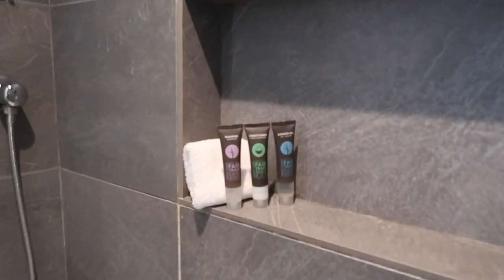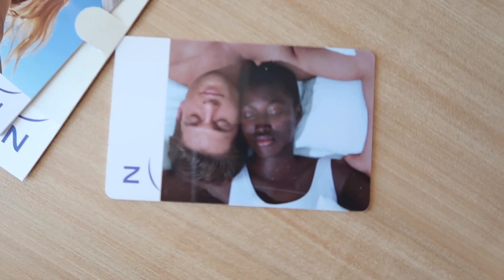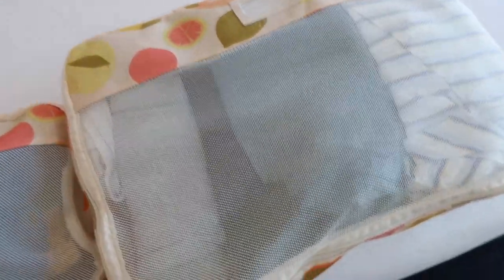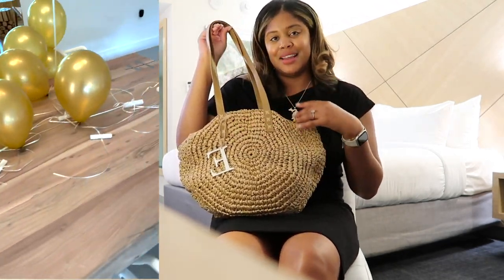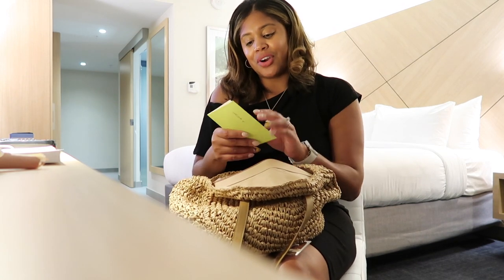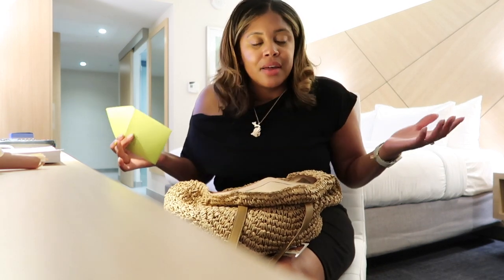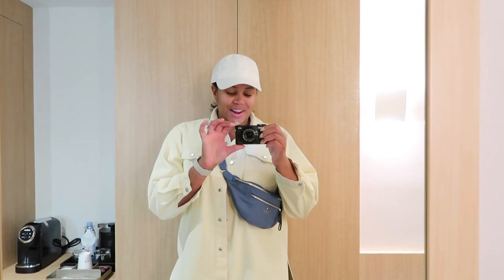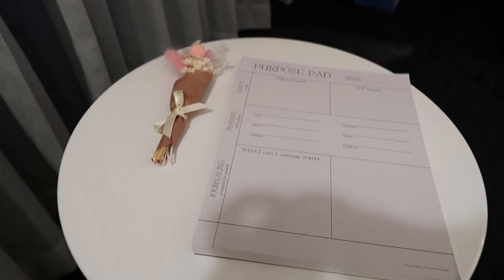I went on a WELLNESS RETREAT! Tools I Learned for Overall Wellness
Hello again Friends! Earlier in October I had the opportunity to take a solo trip and go on a wellness retreat in Miami, Florida! I follow an amazing woman named @FranceskaBoerman  and she is an Influencer, YouTuber and Certified Coach. I have been following her for many years now and have always been inspired by her energy, tips and overall personality.  Just like me she is originally from Michigan so I naturally resonated with her as a person.

Her retreat is called: "Roots Retreat." It was me along with other women from around the country who participated in everything from EFT tapping, breath work, sound baths, yoga and much more! I had been wanting to also take a solo trip and this wellness retreat could not have come at a better time! I made amazing friendships and will hold onto those experiences I gained for the rest of my life!

- MESH ZIPPER POUCHES

- LAUNDRY BAG